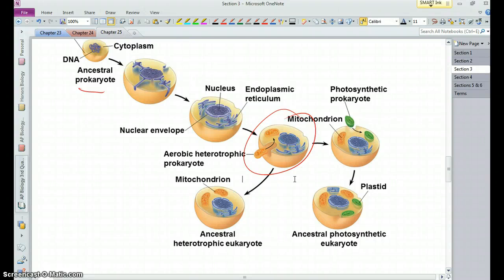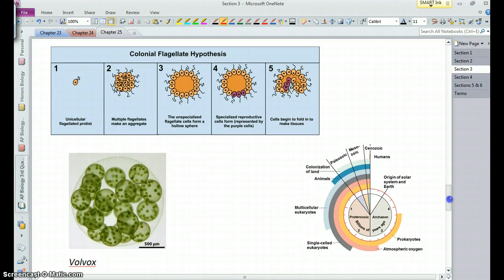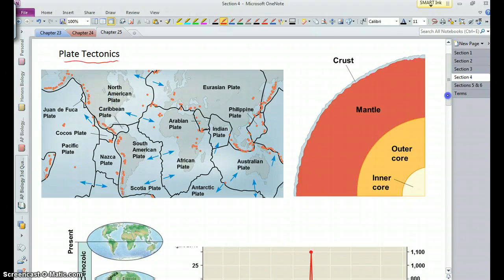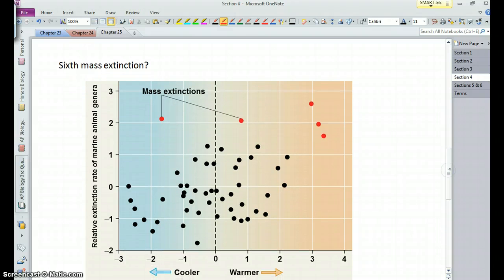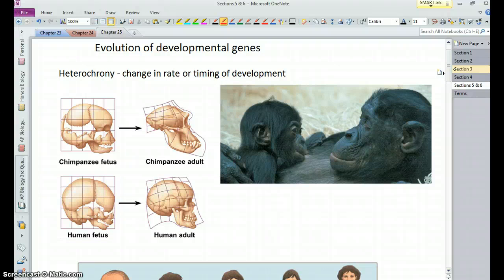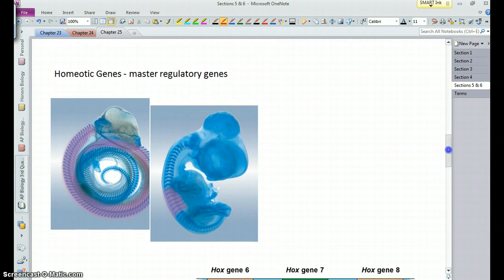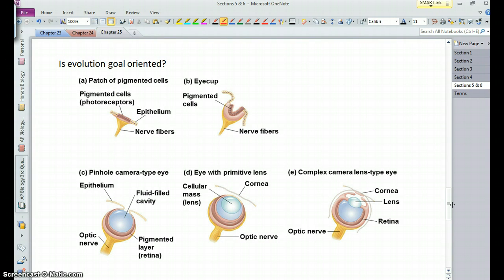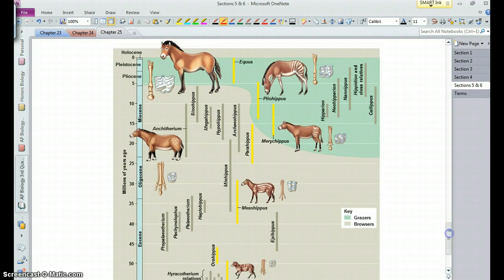AP Biology, Chapter 25 - Video 2